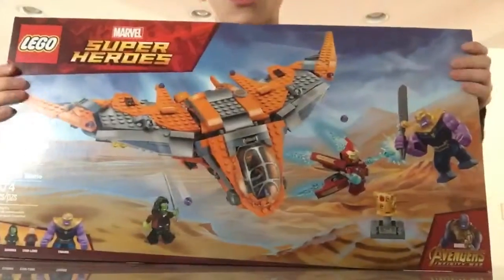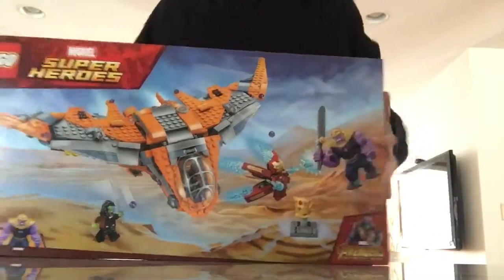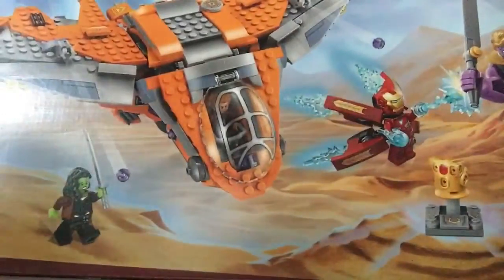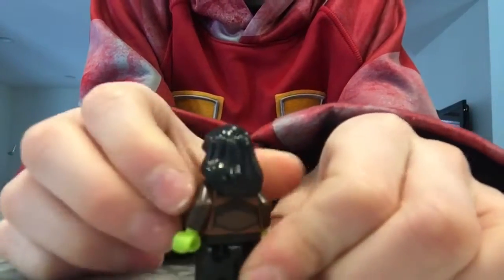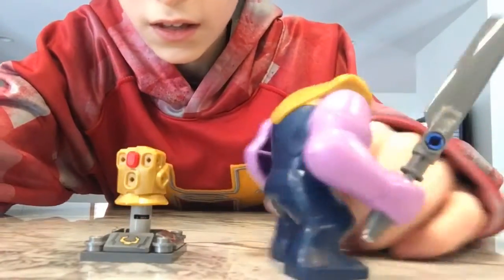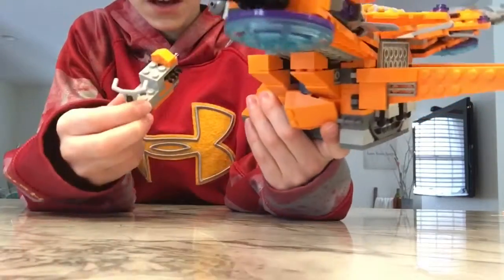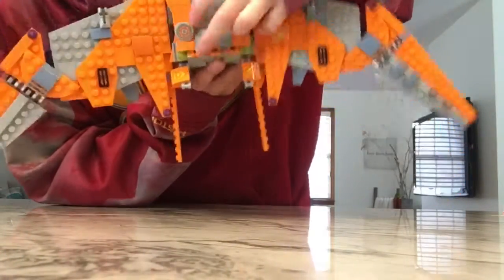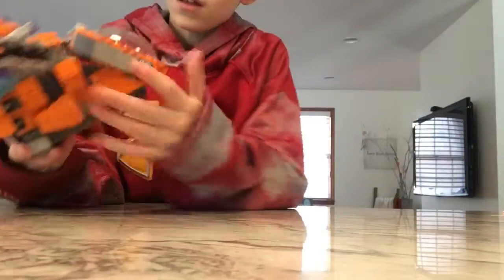UNBOXING - LEGO THANOS ULTIMATE BATTLE SET!!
Hey guys! My uploading schedule is gonna change. I will upload every 4-5 days or something like that. I might be unboxing another infinity war set- or a Endgame set!